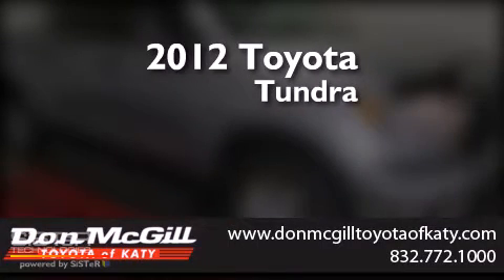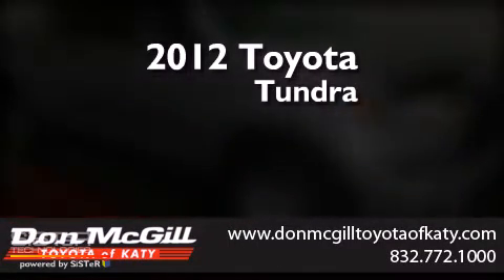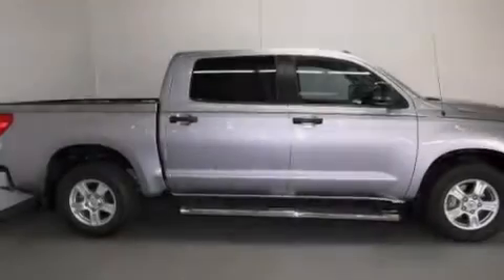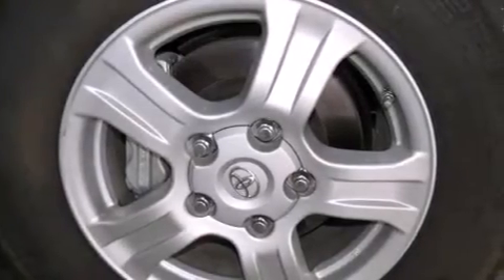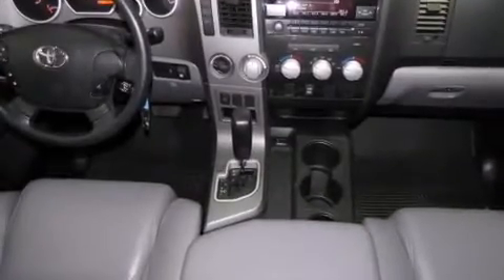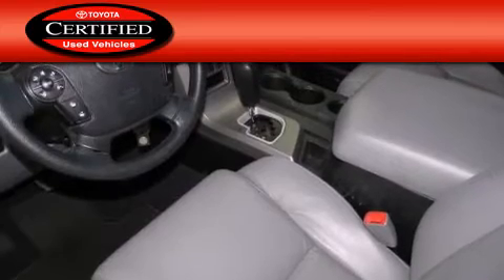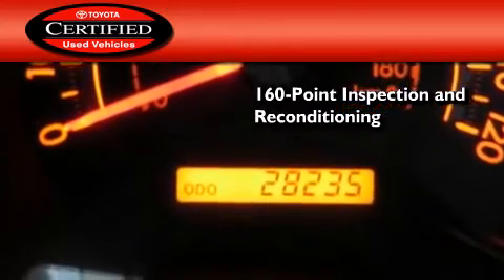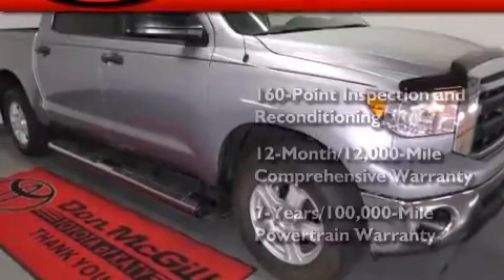Pre-Owned 2012 Toyota Tundra 4WD Katy TX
We've been honored to serve the Katy TX area , we promise that your experience at our dealership will exceed your expectations ! Year : 2012 Make : Toyota Model : Tundra 4WD Trans . : Automatic Exterior : Silver Sky Metallic Miles : 28,220 Stock : K52431 Don McGill Toyota of Katy 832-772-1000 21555 Katy Freeway Katy , TX 77450 Preowned 2012 Toyota Tundra 4WD Katy TX